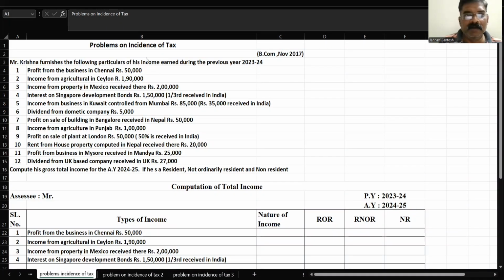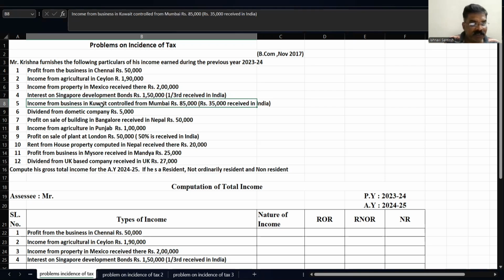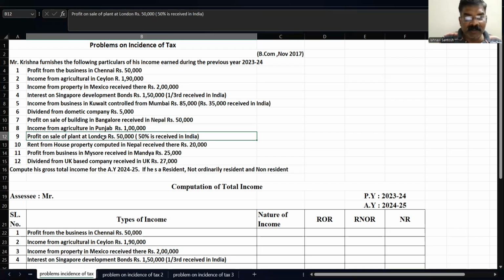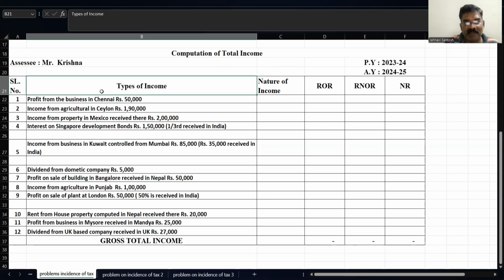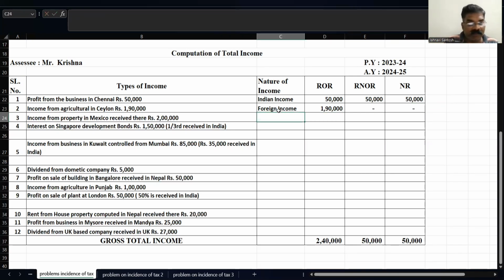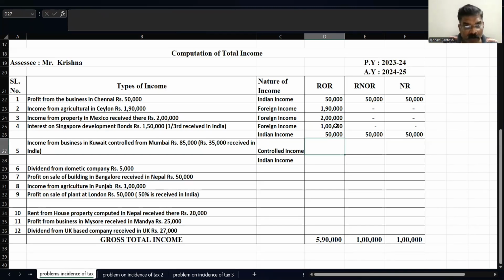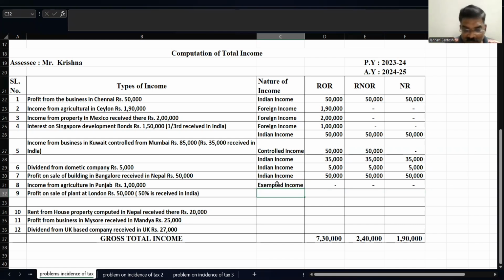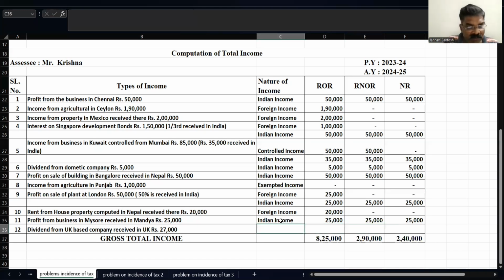examination problems incidence of tax 24-25 simple accounts santosh bharathan income tax